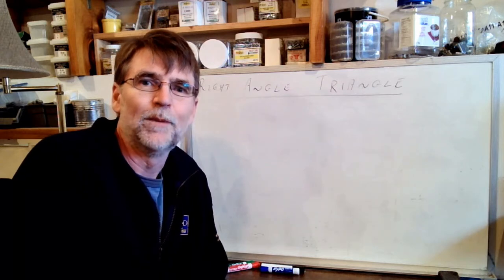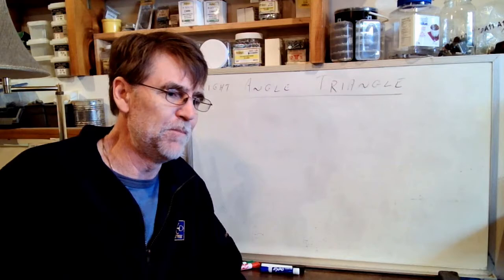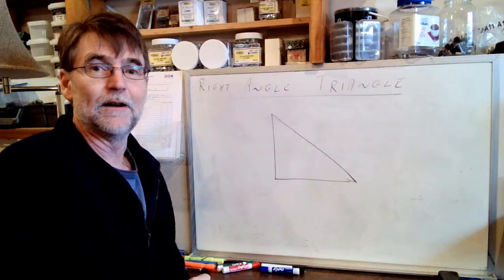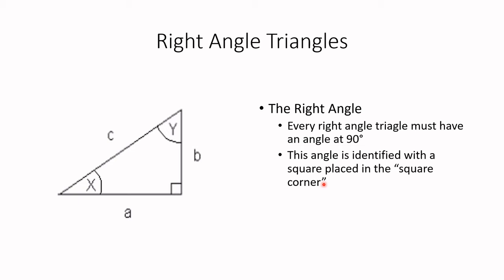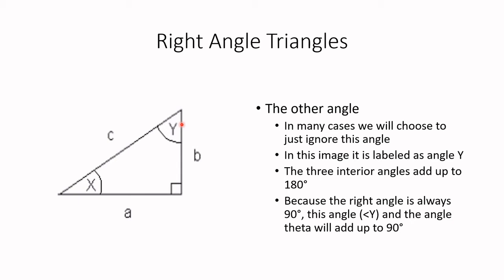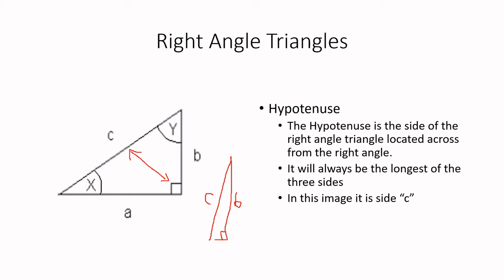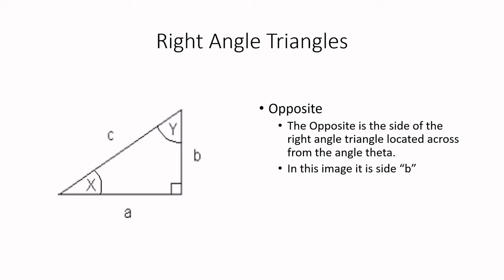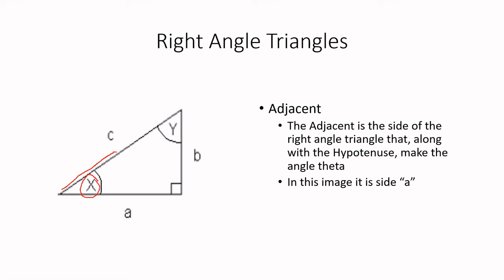ELTP 1007 - Part 2 - lesson 1a - right angle triangle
This videos covers the names assigned to the different angles and sides of a right angle triangle.